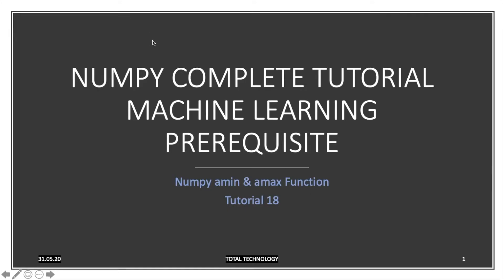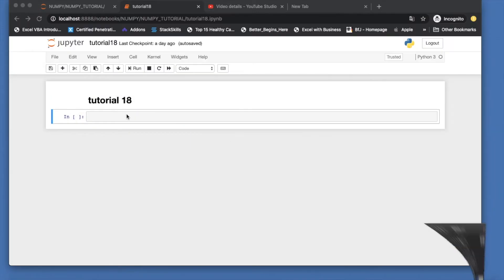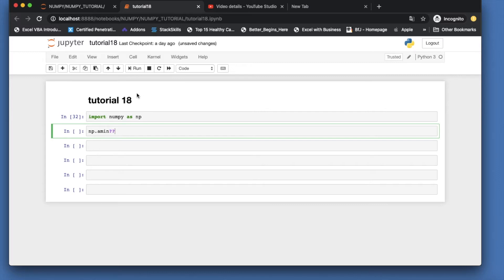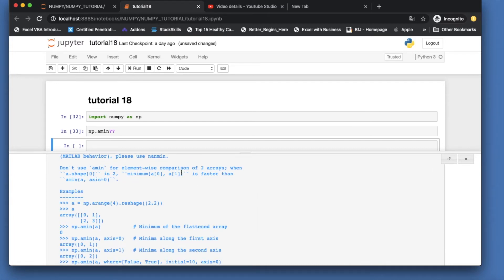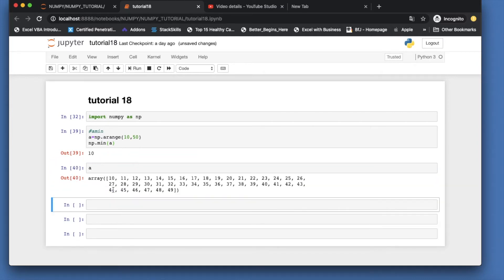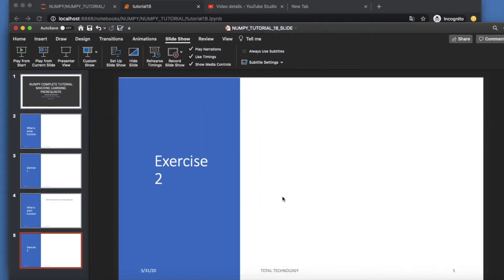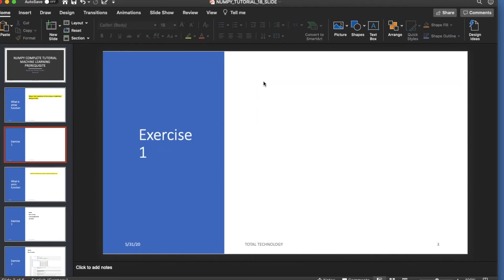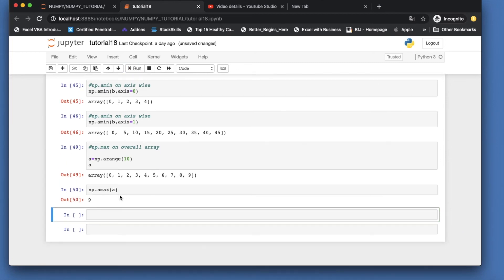Numpy Complete Tutorial For Machine Learning |Numpy amin & amax Function Tutorial|Part:19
numpy tutorial,
numpy tutorial python,
numpy tutorial pdf,
numpy and pandas tutorial,
best numpy tutorial,
numpy tutorial for beginners,
numpy tutorial python 3,
numpy tutorial for machine learning,
numpy matrices tutorial,
numpy tutorial in python,
numpy pandas matplotlib tutorial,
numpy complete tutorial,
numpy broadcasting tutorial,
numpy vectorization tutorial,
numpy linear algebra tutorial,
numpy full tutorial,
numpy tutorial italiano,
numpy tutorial español,
scipy numpy tutorial,
numpy tutorial français,
numpy tutorial jupyter notebook,
numpy fft tutorial,
numpy jupyter notebook tutorial,
numpy library tutorial,
numpy ndarray tutorial,
numpy and matplotlib tutorial,
numpy tutorial for data science,
numpy random tutorial,
numpy quick tutorial,
basic numpy tutorial,
numpy tutorial video,
numpy scipy matplotlib tutorial,
numpy python tutorial indonesia,
jupyter numpy tutorial,
numpy python tutorial krish naik,
numpy loadtxt tutorial,
numpy python tutorial in urdu,
numpy machine learning tutorial,
numpy python tutorial matrices,
numpy python tutorial intellipaat,
numpy tutorial pdf tutorialspoint,
numpy python tutorial sentdex,
numpy python tutorial jupyter,
numpy python tutorial codebasics,
numpy reshape tutorial,
numpy tutorial stanford,
spyder numpy tutorial,
numpy slicing tutorial,
numpy array slicing tutorial,
numpy python tutorial simplilearn,
numpy python tutorial telusko,
numpy neural network tutorial,
numpy python tutorial naresh technologies,
numpy python tutorial nptel,
numpy tutorial online,
tutorial on numpy,
numpy python tutorial in pycharm,
numpy tutorial python 3 español,
numpy python tutorial navin reddy,
numpy python tutorial keith galli,
numpy python tutorial anaconda,
numpy python tutorial amuls academy,
numpy tutorial in tamil,
numpy tutorial edureka,
numpy python tutorial code basics,
numpy python tutorial basic,
numpy python tutorial class 11,
numpy python tutorial corey schafer,
numpy tutorial codebasics,
numpy tutorial tutorials point,
numpy tutorial arrays,
numpy tutorial hindi,
numpy tutorial bangla,
numpy tutorial sentdex,
numpy tutorial telusko,
numpy tutorial keith,
numpy tutorial python youtube,
numpy tutorial youtube,
numpy tutorial python 3 in hindi,
numpy python tutorial code with harry,
numpy python tutorial class 12,
numpy and pandas tutorial in hindi,
numpy python tutorial freecodecamp,
numpy full tutorial in hindi,
numpy python tutorial español,
numpy python tutorial in hindi class 11,
numpy histogram tutorial,
numpy python tutorial in tamil,
numpy python tutorial in hindi,
numpy tutorial in hindi,
numpy python tutorial in english,
enthought numpy tutorial,
numpy python tutorial durgasoft,
numpy python tutorial for data science,
numpy python tutorial cbse,
numpy dataframe tutorial,
numpy python tutorial datacamp,
tutorial de numpy,
numpy python tutorial deutsch,
numpy in depth tutorial,
numpy python tutorial in telugu
why numpy is faster than python array
why numpy is faster than list
why numpy is faster in python
numpy basic operations
numpy datatype
numpy important exceptions
numpy array creations
numpy linspace
numpy arange
numpy array creation using np.linspace()
numpy array creation using np.arange()
numpy reshape
how to convert 1d array into 2d array
how to convert 2d array to 3d array
numpy slicing in detail
numpy slicing with examples
how to create numpy array from csv file
create numpy array from csv file
numpy view() vs copy()  complete tutorial
numpy view () vs copy() complete explanation
numpy fancy indexing complete tutorial
numpy fancy indexing with examples
numpy masking
numpy masking complete tutorial
numpy masking exercise
NUMPY VSPLIT & HSPLIT TUTORIAL
numpy vsplit tutorial
numpy hsplit tutorial
numpy tile function
numpy tile function tutorial
numpy amin & amax functions
numpy.amin functions
numpy.amax  functions